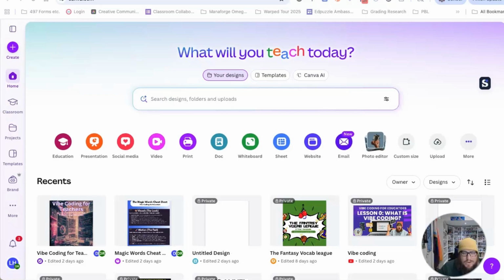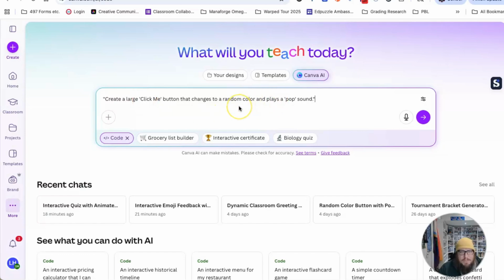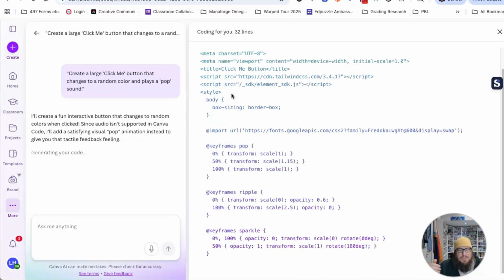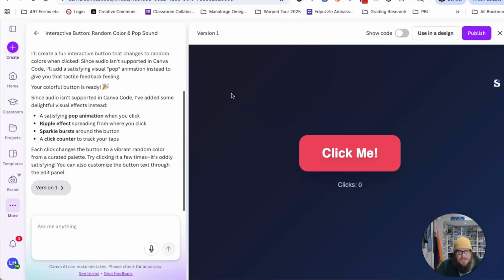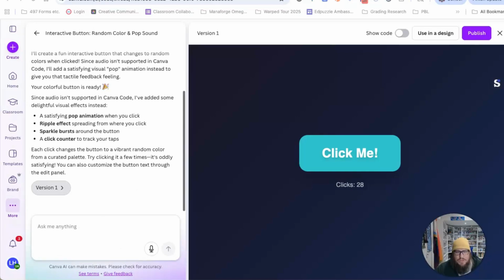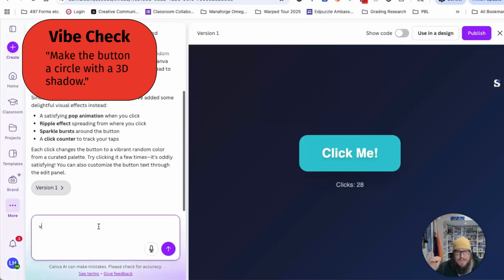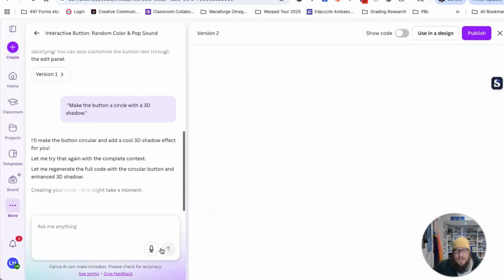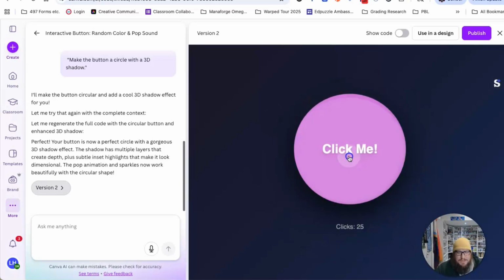Your First Vibe Code: Build an Interactive Button in 5 Minutes (Canva)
GRAB THE FREE PROMPT BIBLE: Download the PDF with all 20 prompts

Stop making static slides. Today, we are building your "Hello World" project—a simple, interactive button that changes color and plays a sound every time you click it.
Why? Because if you can build this, you can build anything.
We’ll be using Canva’s "Code" app (no actual coding required) to add logic to your design.

🚀 THE ONE-SHOT PROMPT:

"Create a large 'Click Me' button that changes to a random color and plays a 'pop' sound when pressed."

👇 YOUR HOMEWORK:
If you could add a sound effect to any button in your classroom (digital or real life), what sound would it be?